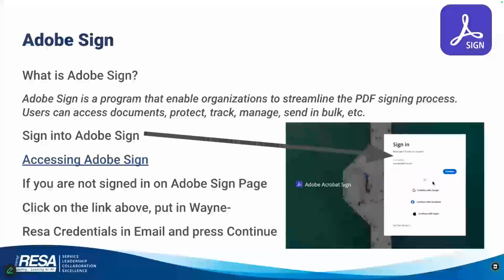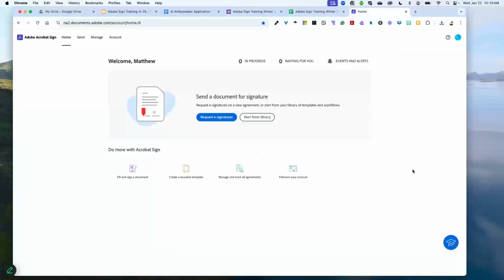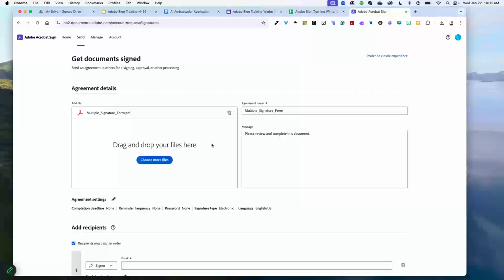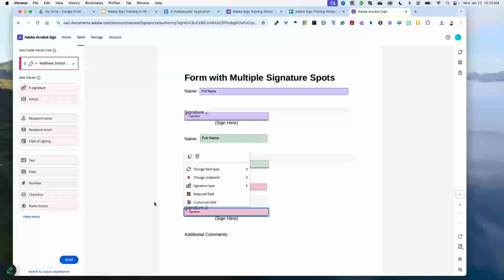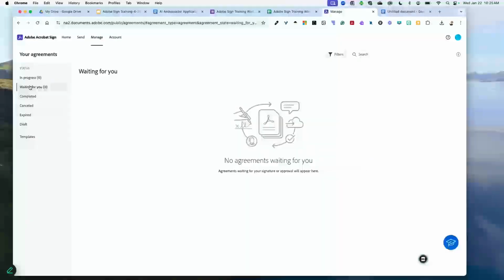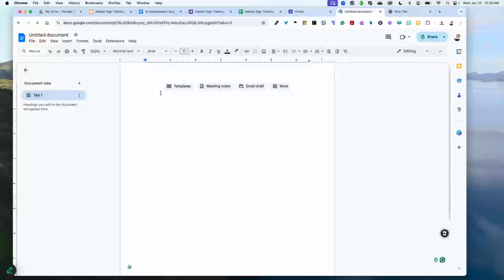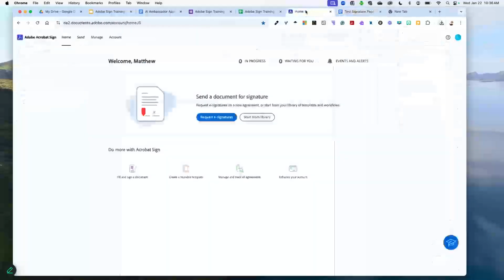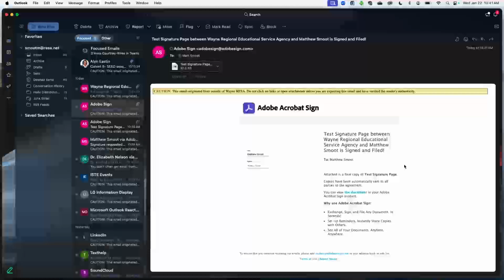Adobe Sign Training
Learn about Adobe Sign in this training.